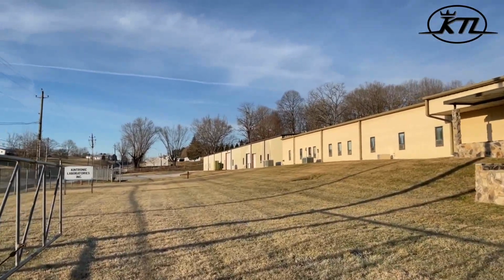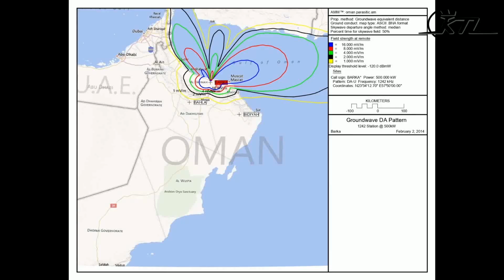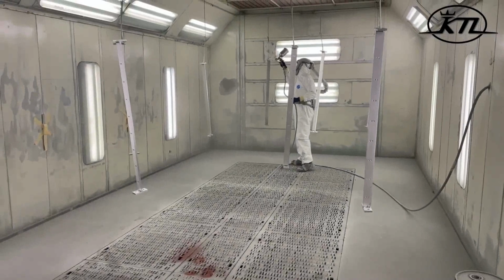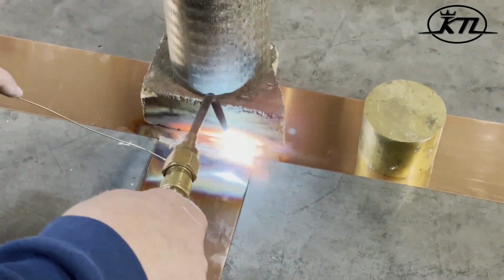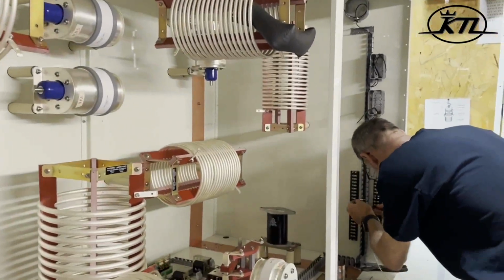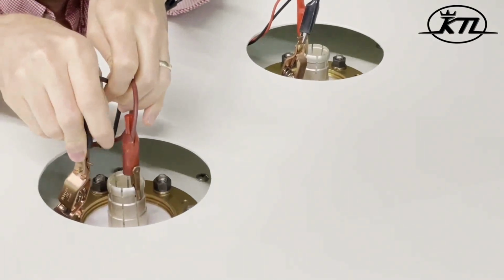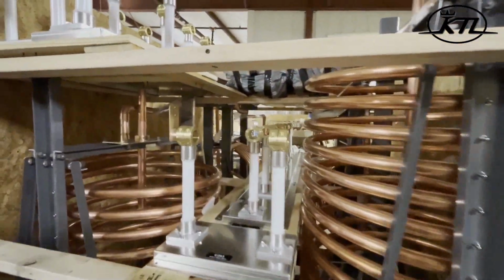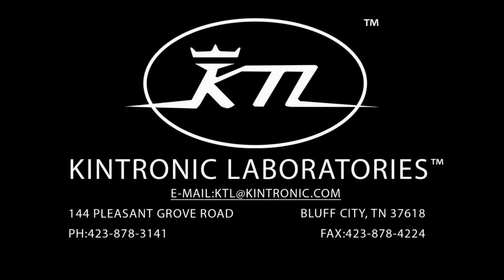Kintronic Labs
Kintronic Labs are experts in the design and fabrication of components and systems for Radio Frequency antennas operating primarily in the range of 10 kHz to 30 MHz.  Their engineering team, mechanical design team, machine shop, and RF assembly teams have decades of expertise from RF projects involving low power levels like 500W to high power systems above 1,500 kW.  Kintronic Lab’s foundation is built on AM (Medium Wave) antenna systems and we continue to build our reputation in this legacy area while expanding our expertise in the VLF, LF, HF, and FM bands as well as industrial applications for RF, typically in the ISM (Industrial, scientific, and Medical) bands of 6.765MHz, 13.56MHz, 26.957MHz, etc.

At Kintronic Labs, located in the beautiful hills of East Tennessee, we are committed to excellence, consistency, and detail in all phases of a project.  From the engineering design, to the fabrication and craftsmanship, to the final packing and shipping, we take the time to get the job done right.  Because of this commitment to quality and care for both our customers and our employees,  we have built a reputation that has enabled us to stay in business for over 70 years.  Honesty, integrity, and candid communication are infused into every customer and employee interaction on every project we undertake.  We are a small business, so we take initiative to bring every project to completion so that every one of our valued customers is fully satisfied.

Kintronic Labs Inc.